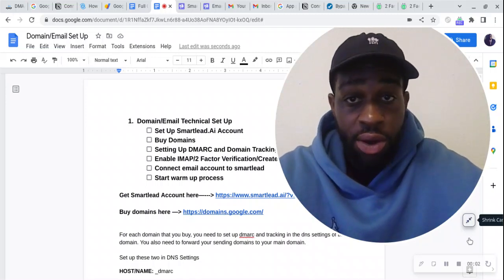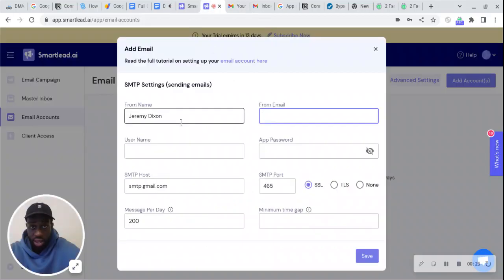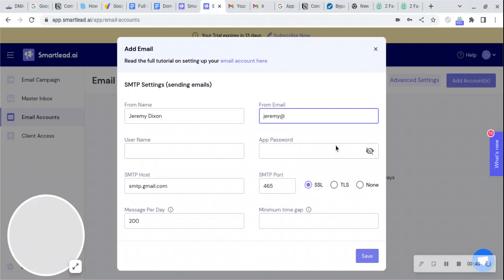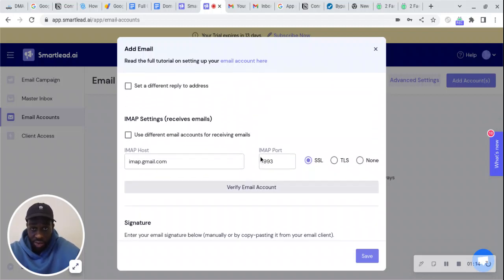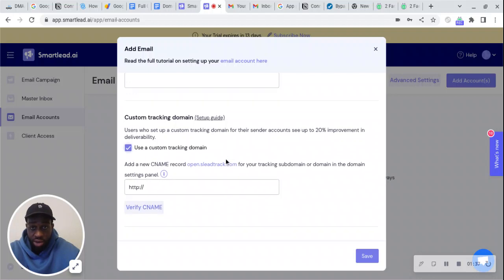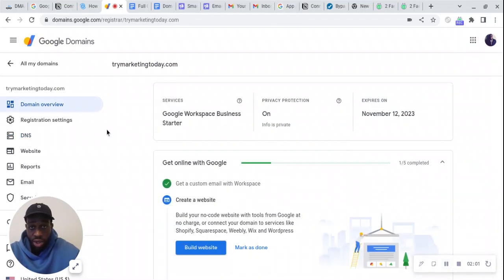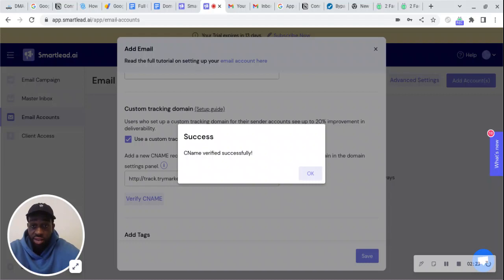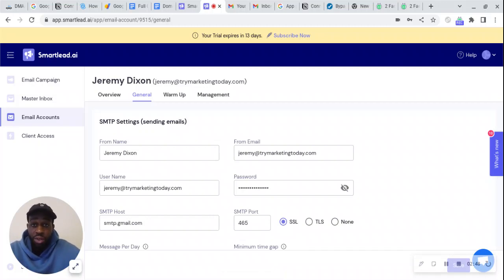How To Set Up Smartlead.ai